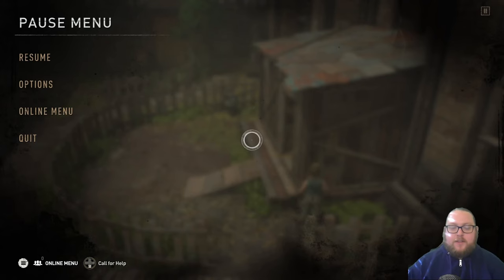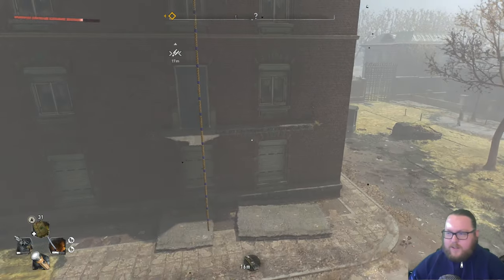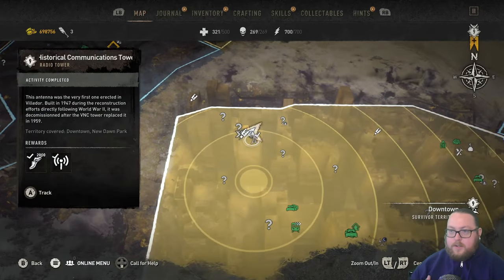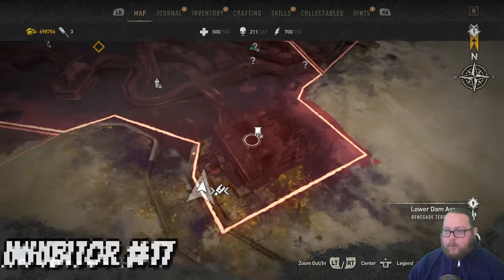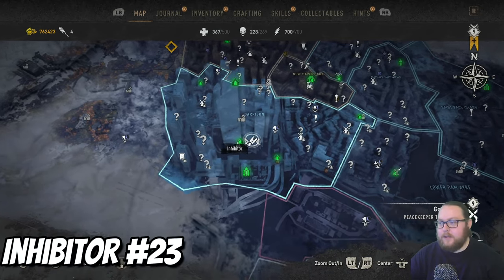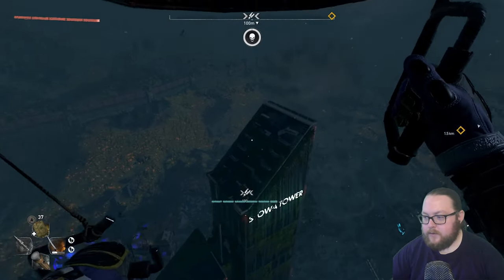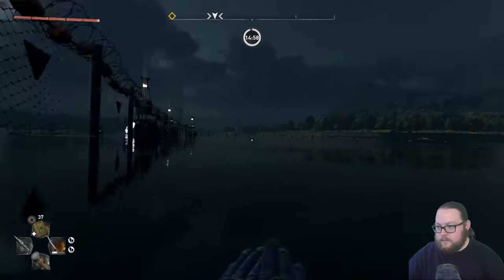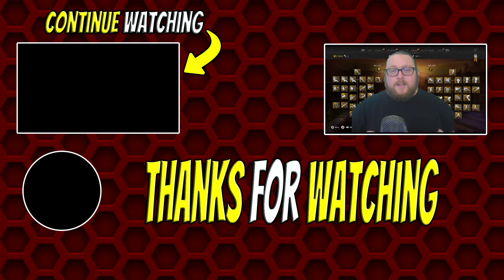All 30 New Inhibitor Locations For NG+ In Dying Light 2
In this video, I show you the locations for all 30 new inhibitors that you can get in new game plus in Dying Light 2.

⏱️ Timestamps

0:00 - Intro
0:09 - Inhibitor #1
0:55 - Inhibitor #2
1:50 - Inhibitor #3
2:14 - Inhibitor #4
2:36 - Inhibitor #5
3:13 - Inhibitor #6
3:48 - Inhibitor #7
4:13 - Inhibitor #8
5:05 - Inhibitor #9
5:39 - Inhibitor #10
5:57 - Inhibitor #11
6:28 - Inhibitor #12
6:55 - Inhibitor #13
7:15 - Inhibitor #14
7:40 - Inhibitor #15
8:10 - Inhibitor #16
8:30 - Inhibitor #17
8:59 - Inhibitor #18
9:19 - Inhibitor #19
9:48 - Inhibitor #20
10:33 - Inhibitor #21
10:55 - Inhibitor #22
11:21 - Inhibitor #23
12:40 - Inhibitor #24
13:53 - Inhibitor #25
14:51 - Inhibitor #26
15:34 - Inhibitor #27
16:26 - Inhibitor #28
17:33 - Inhibitor #29
18:09 - Inhibitor #30
19:58 - Outro